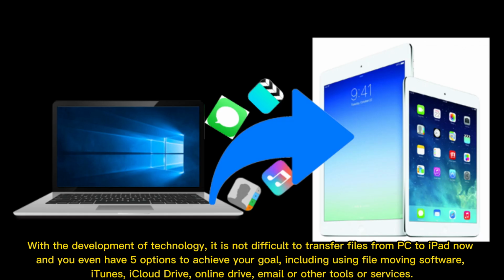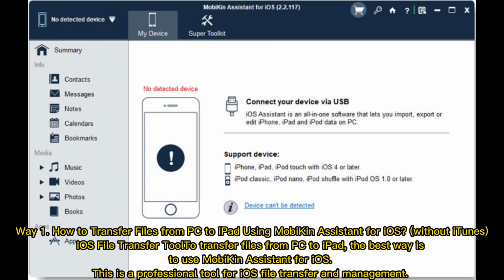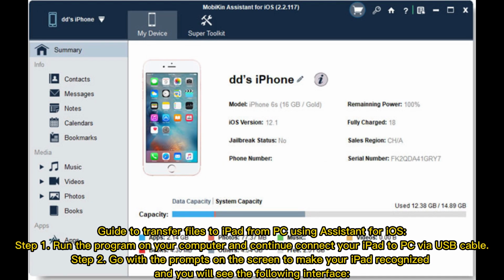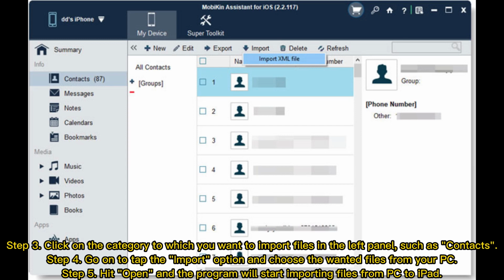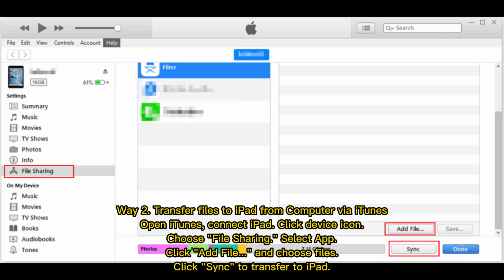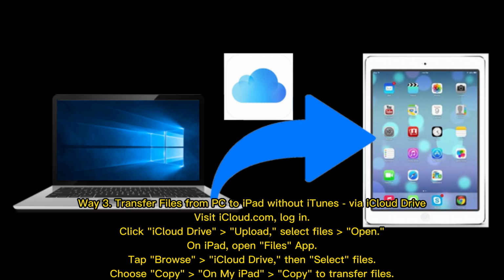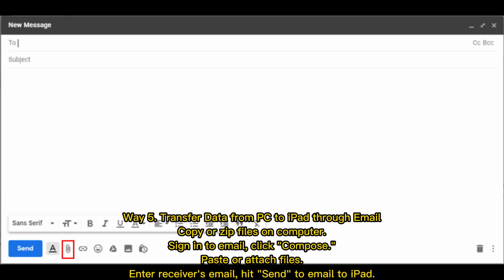5 Free Ways to Transfer Files from PC to iPad: Complete Guide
Here are 5 free but effective ways to transfer files from PC to iPad. After learning it, you are able to complete the PC to iPad transfer without hassles. Right now just click to learn more.